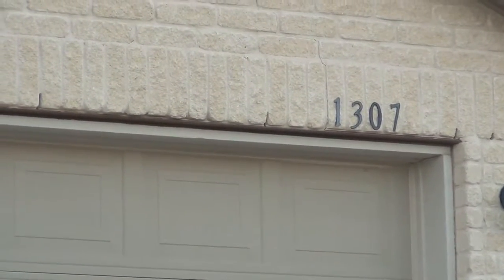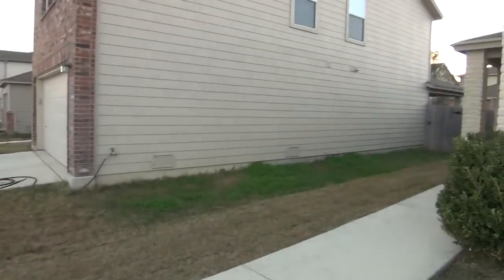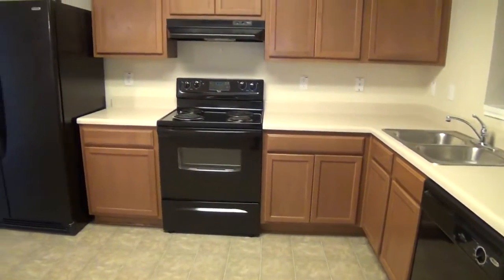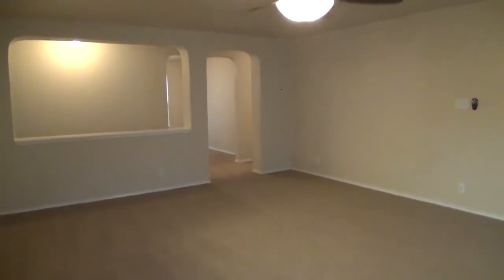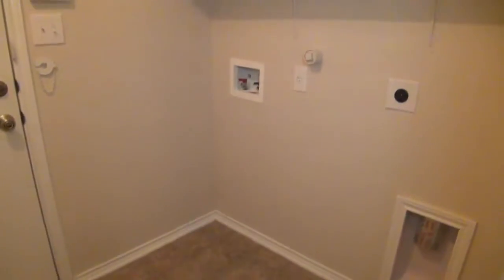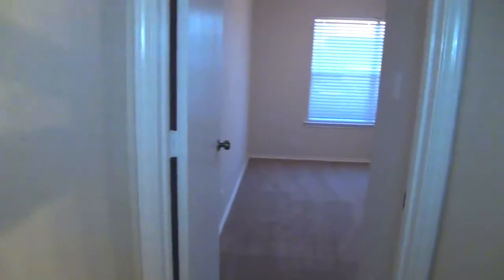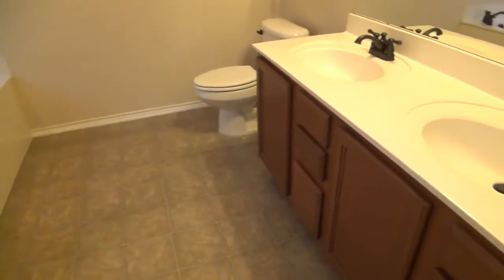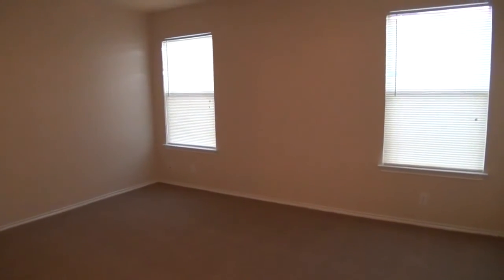1307 Sundance Fall